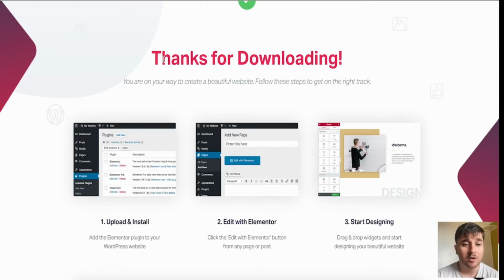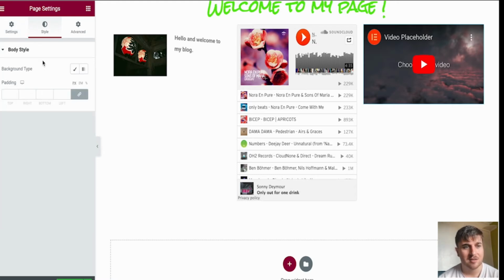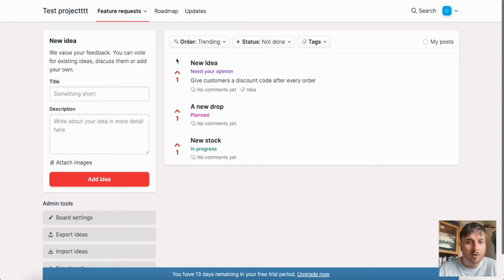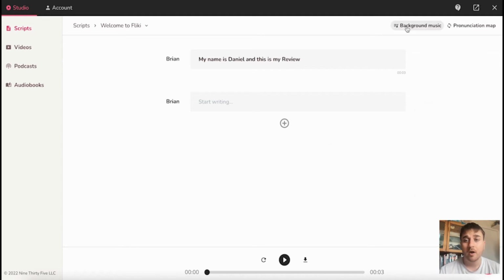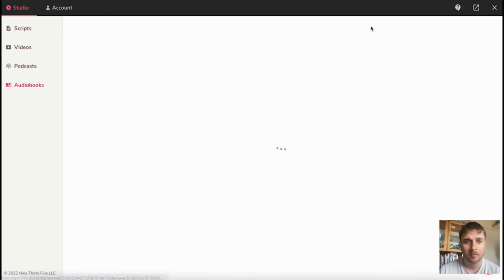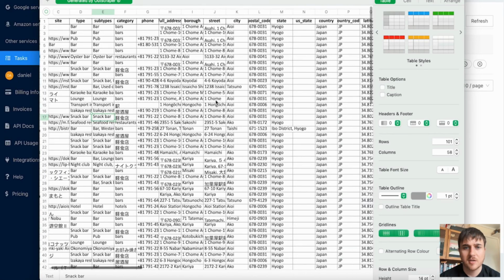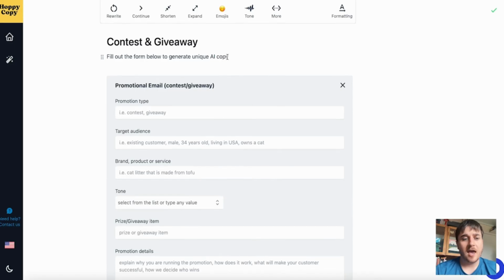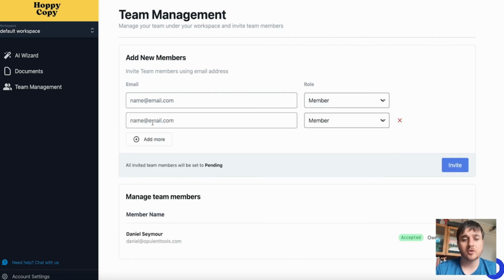5 AppSumo Deals You Dont Want To Miss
5 AppSumo Deals You Dont Want To Miss: In this video I showcase and review 5 softwares which are an absolute MUST SEE.

🕐Chapters🕐
0:00 Elementor Review
07:00 Feedbear Review
13:00 Fliki Review
20:00 Google Map Scraper Review
28:00 Hoppy Copy Review